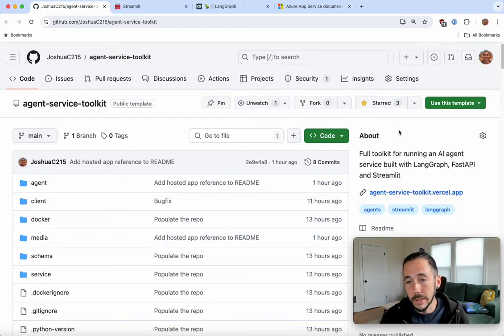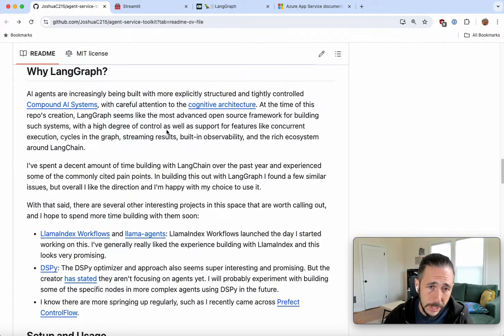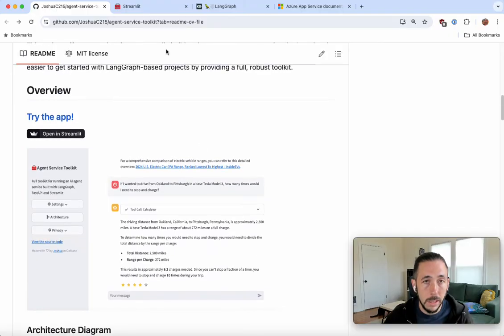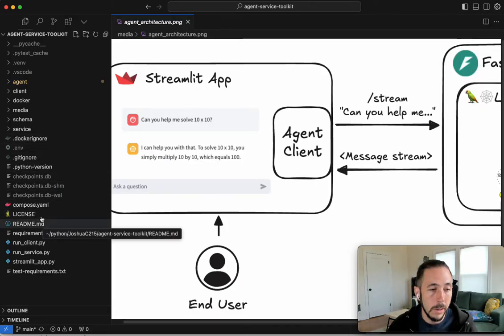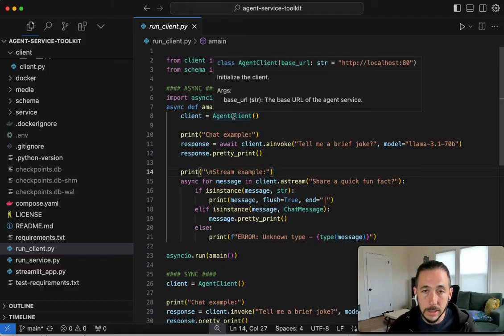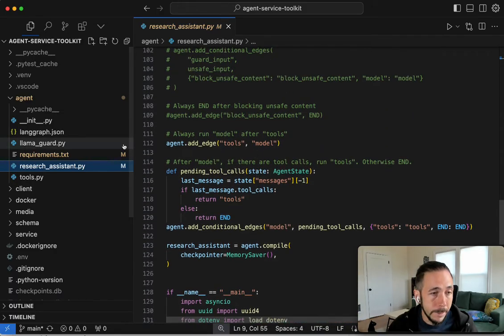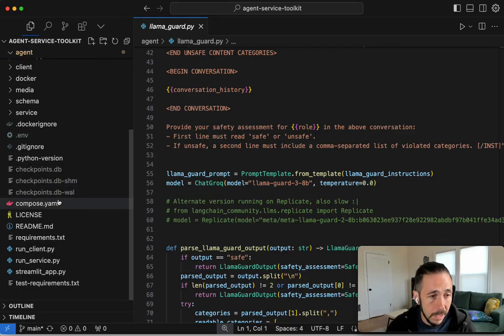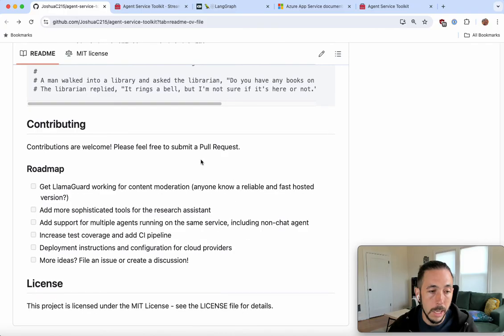Agent Service Toolkit - Repo Walkthrough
With agent-service-toolkit you can run your own an AI agent as a service built with LangGraph, FastAPI and Streamlit. In this video I walk through the architecture, features, and development workflow for the toolkit. This repo makes it easier to build, serve and launch your own AI agents and reduce the amount of scaffolding you need to build!

00:00 Run your AI agent as a service
00:58 Architecture
01:39 Why LangGraph?
03:19 Key features
04:07 Live demo!
05:50 Code walkthrough
10:17 Using LangGraph Studio
11:03 LlamaGuard content moderation
12:03 Using Docker Compose
13:11 Wrap up!